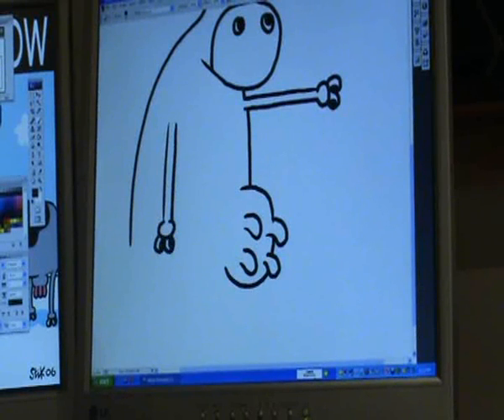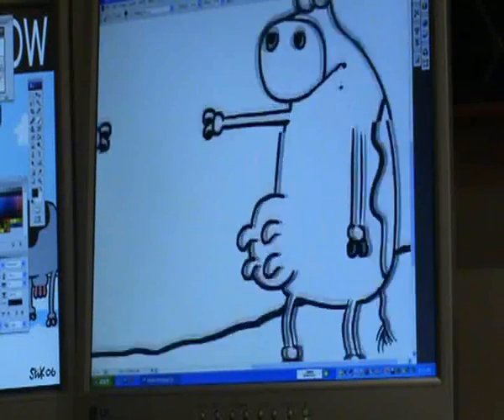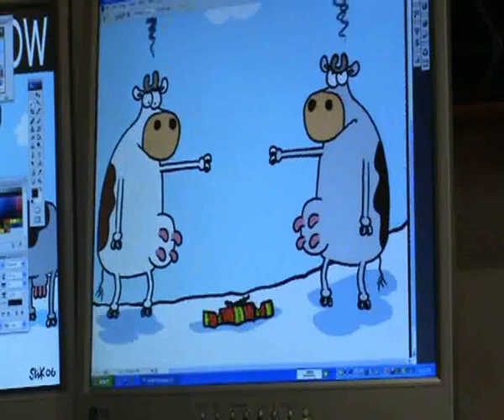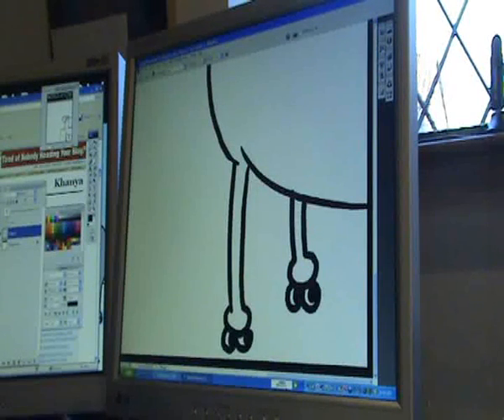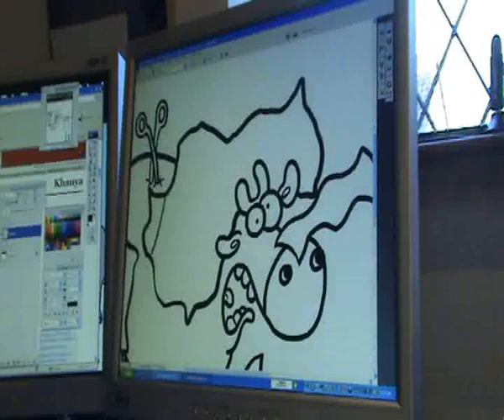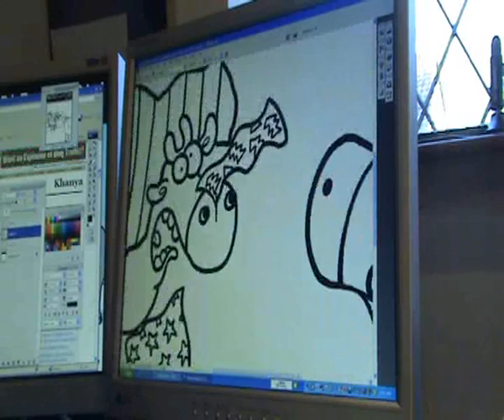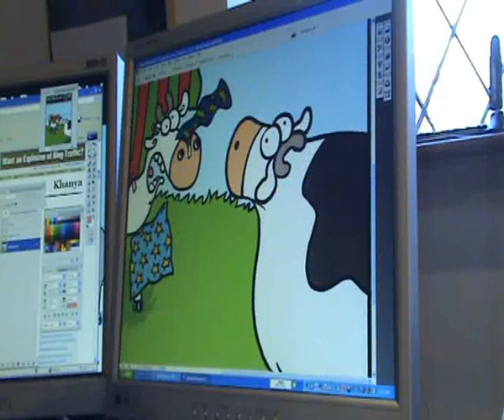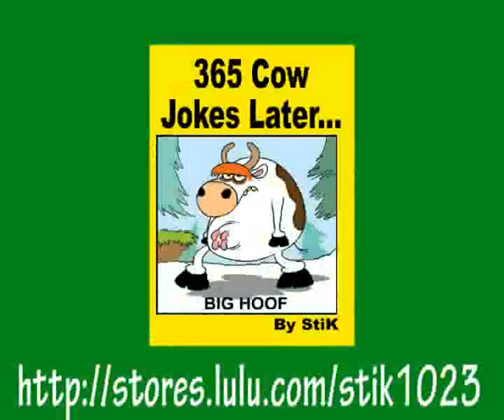Xmas Speed-tooning World of Cow 7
A Christmas Cow cartoon created before your very eyes, with the cartoonist StiK providing commentary.